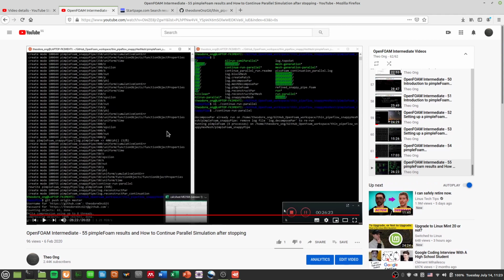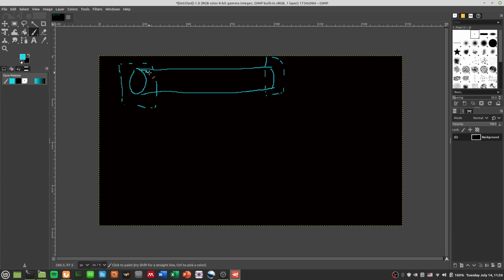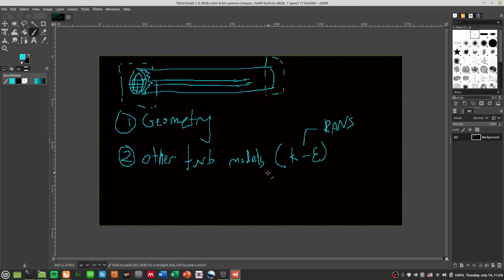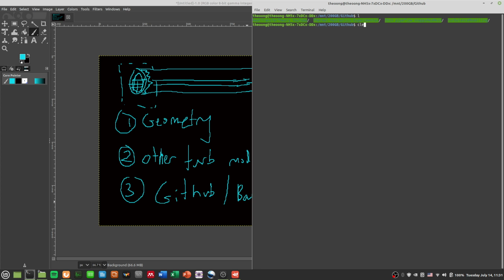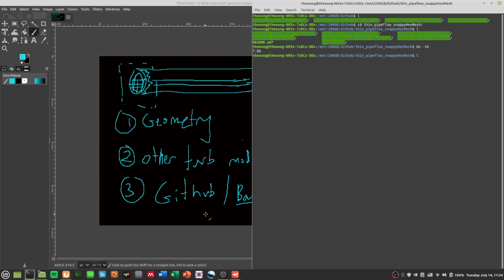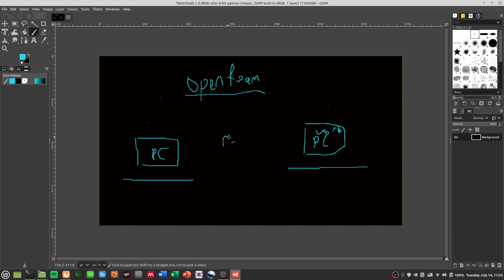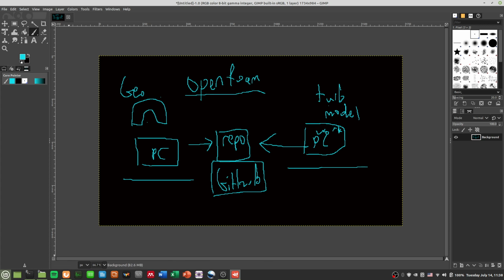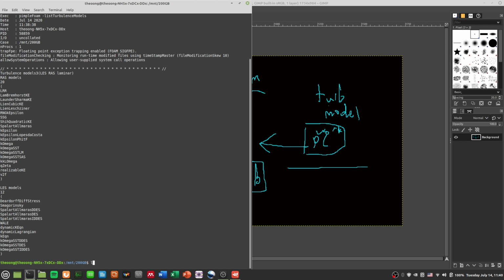OpenFOAM Intermediate - 56 More Videos Ahead...